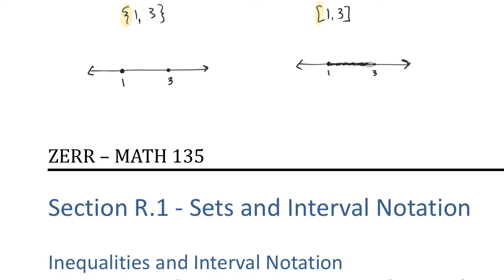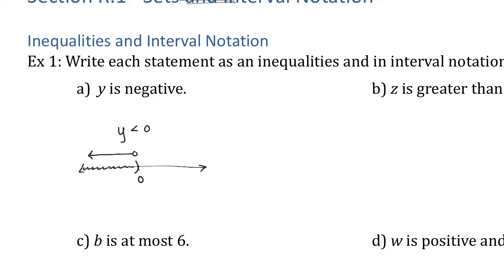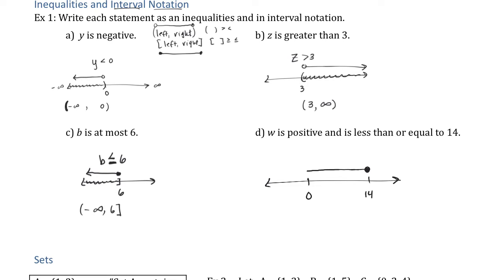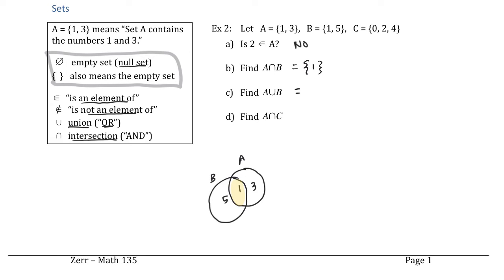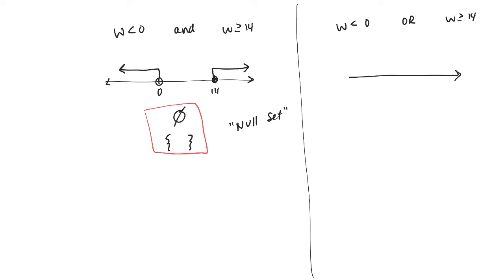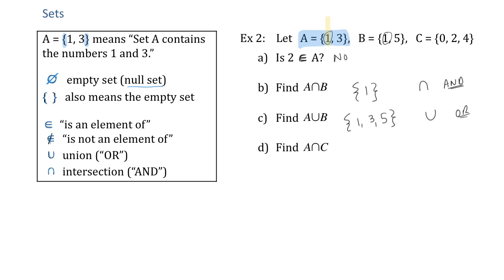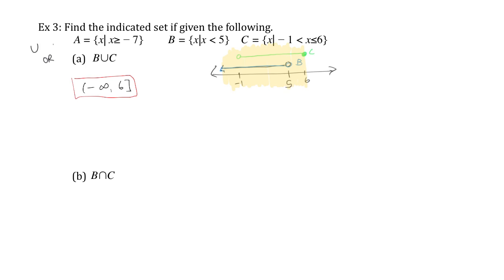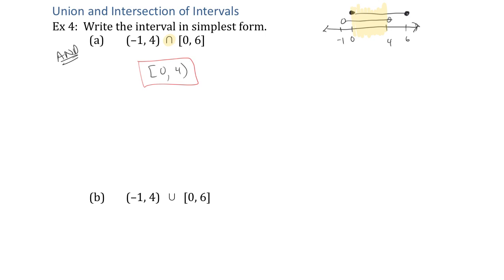135 Sets and Intervals